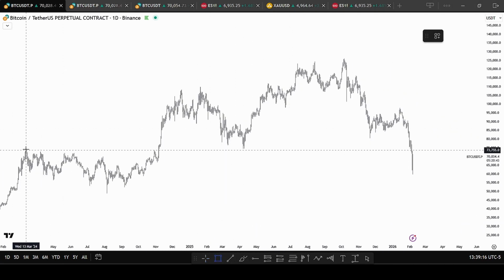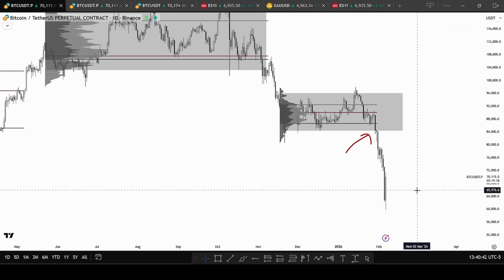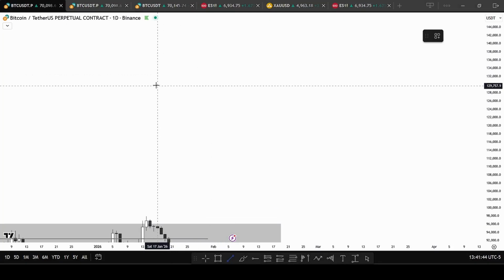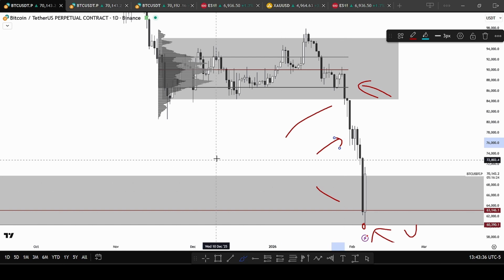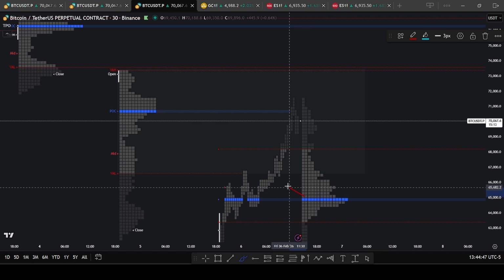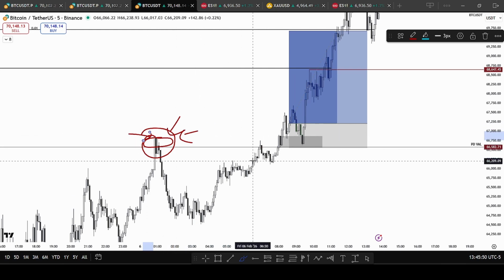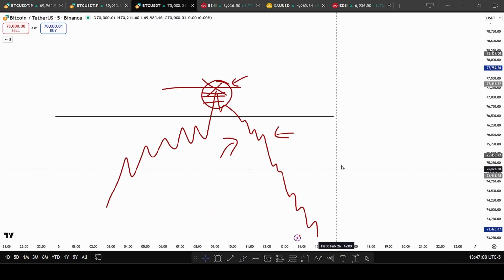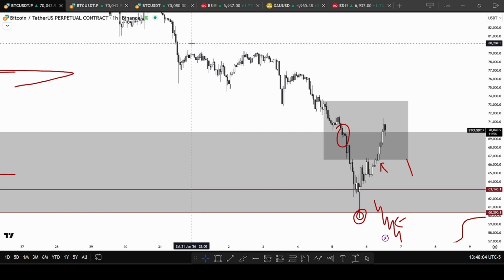Putting it all together | how i use AMT concepts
In this video, I explain how I trade using AMT (Auction Market Theory) concepts step by step.
This trade is based on market structure, value area, acceptance, and initiative buying, targeting a clean +3RR setup.

I use price action + AMT logic to identify strong demand zones, continuation structure, and high-probability entries.
No indicators — just pure market context, patience, and risk management.

If you’re into scalping, intraday trading, or TPO-style execution, this breakdown will help you understand how professionals read auctions and ride directional moves.

Structured entries

Clean risk-to-reward

Discipline over randomness